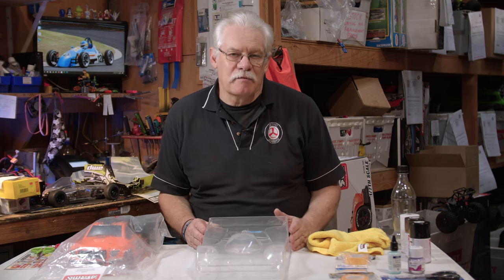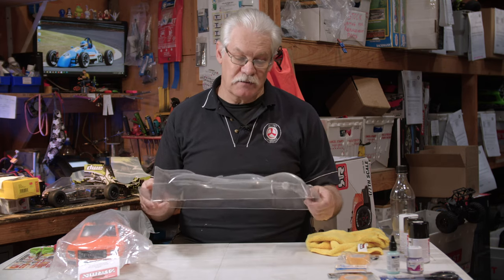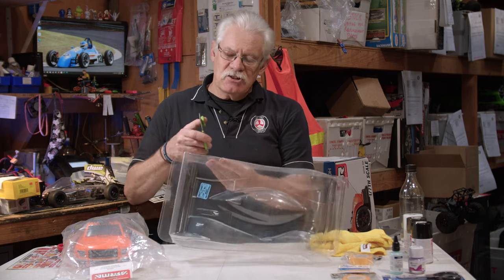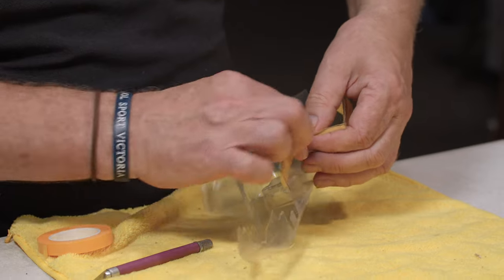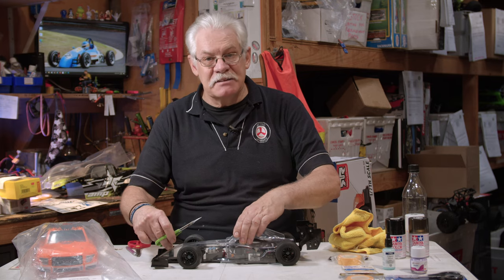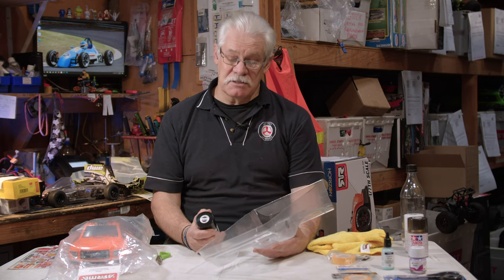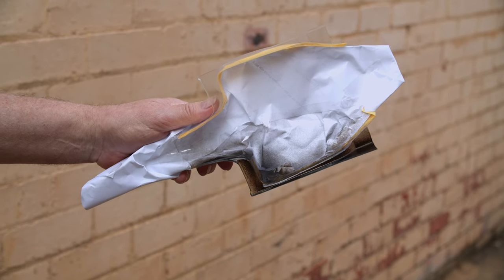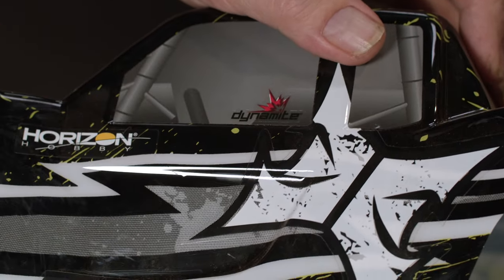How to Paint RC Car Shells and Apply Decals! | RC Basics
The best treatment for RC trucks is the rough treatment, and therefore your RC’s body shells are bound to get battered up and cracked. That’s why Ryan is here to tell you all about painting new RC car and truck body shells to make them look super slick, as well as how to apply decals perfectly for the cherry on top! With these handy tips and tricks, you’ll actually want to replace your RC shells more often to try out fresh looks!

For our huge range of RC car and truck body shells for your treasured RC, simply

For any colour of polycarbonate paint you need, look no further than

And for our selection of precision scalpel blades to make sure that you get the job done perfectly, head

As always, our HUGE range of everything RC can be found

Metro Hobbies is a vibrant retail hobby business based in Melbourne, Australia, and online. Being around for almost 40 years, Metro has secured itself as a foundation of the Australian hobby community. We love guiding enthusiasts of all ages through the awesome world of hobbies, from Plastic Model Kits, Model Trains, Slot Cars, Gundam Models, Radio Control Cars, Boats and Aircraft, to Hobby Tools, Paints and Supplies. With a team of fellow enthusiasts, Metro Hobbies can answer almost any hobby question you throw at us. To see what we’ve got for you, check us out